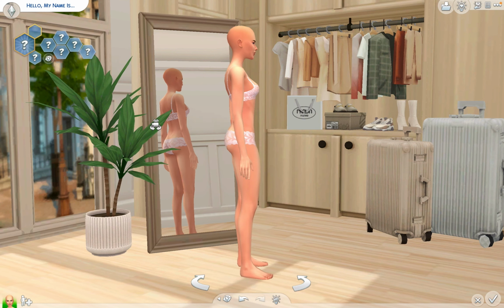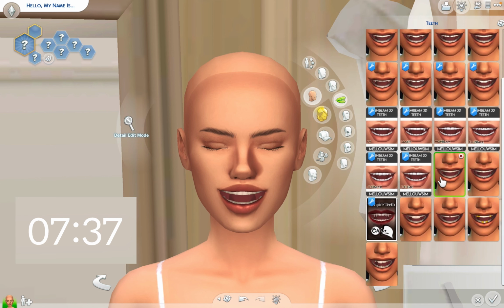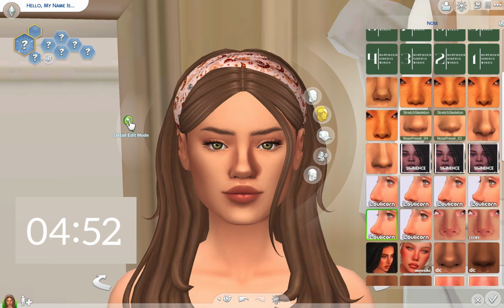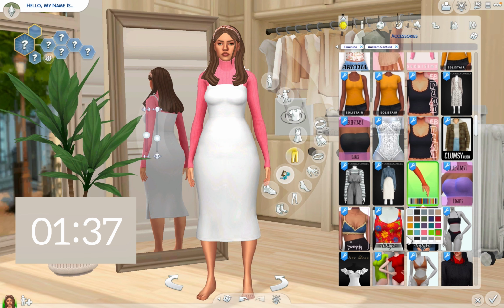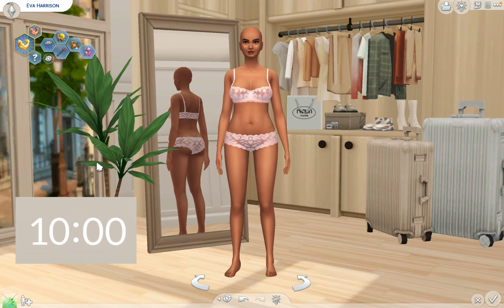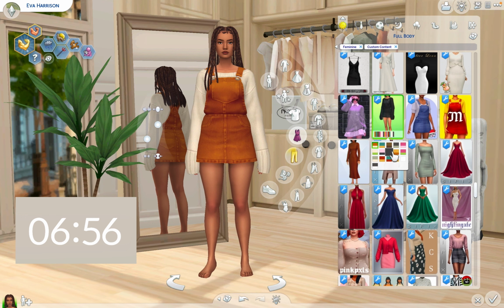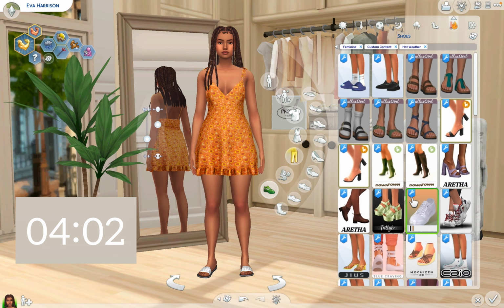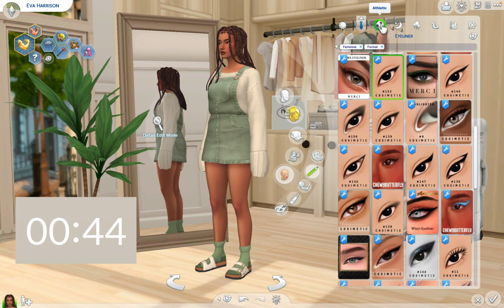I've NEVER made a Sim this fast! | 10 Minute CAS Challenge | Sims 4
☽WANT YOUR SIMS IN MY GAME?
Upload your sims to the gallery with LucidSims

Gallery: ALWS123

☽WHAT I USE TO FILM/EDIT:
- QuickTime Player to record
- Heyday Desktop Microphone for audio
- CapCut to edit